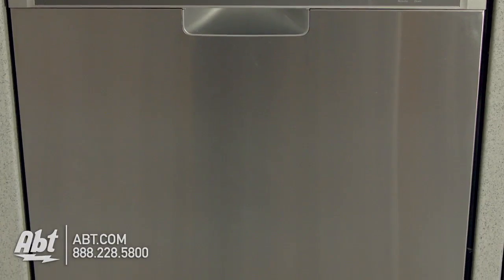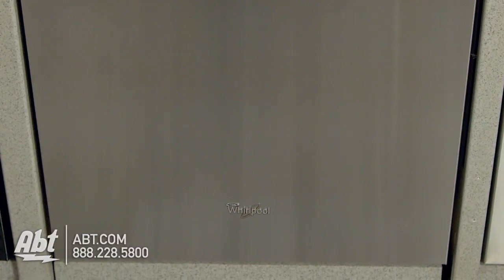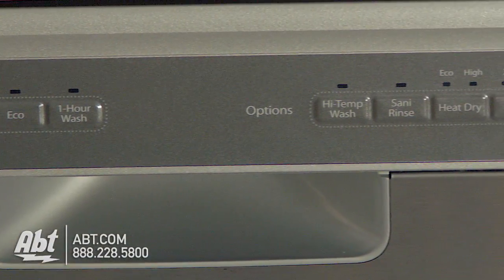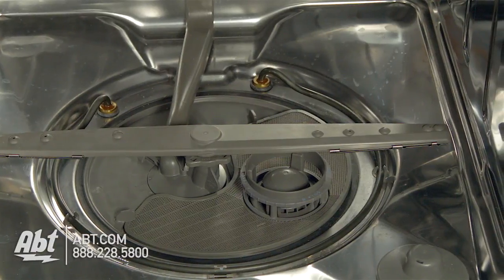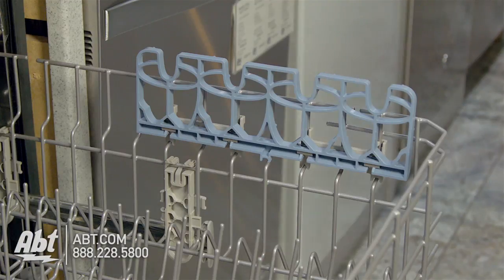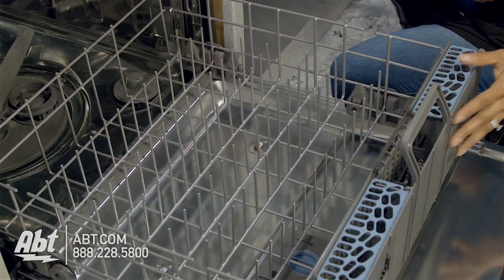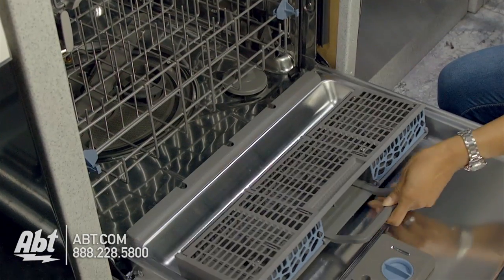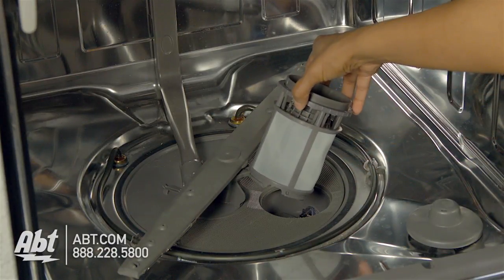Whirlpool Gold Series Dishwasher WDF750SAY Overview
Features:
• Industrys Most Energy Efficient Dishwashers
• Sensor Cycle
• Flexible Capacity
• No One Has Fewer Repairs 15 Years In A Row
• ENERGY STAR Qualified
• CEE Tier 2 qualified
• Improved AnyWare™ Plus Silverware Basket
• Eco Wash Cycle
• Eco Dry Option
• Resource - Efficient Wash System
• Our Quietest Line Of Dishwashers Ever
• Plastic Cup Shelf
• Light Item Clips
• Tall Tub Design
• Triple Filtration System
• Dynamic Fills
• Auto Soil Sensor
• NSF Certified Sani Rinse Option
• 1-Hour Wash Cycle
• High Temperature Wash System
• Heavy Cycle
• Normal Cycle
• Quiet Partner™ IV Sound Package
• Improved design fits more spaces